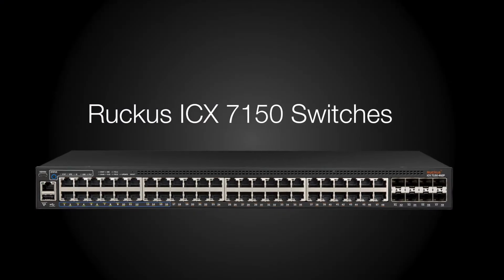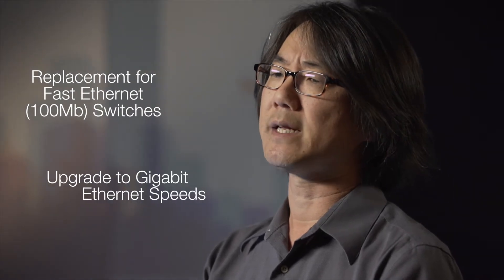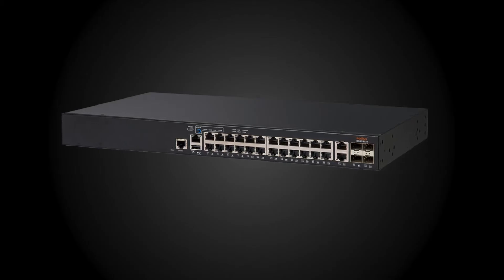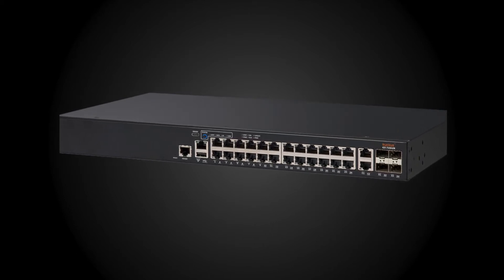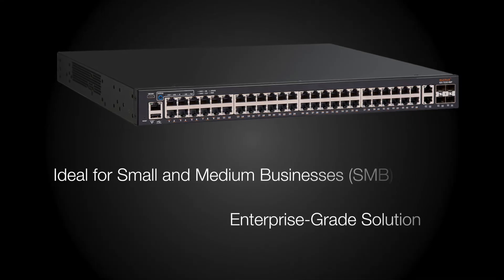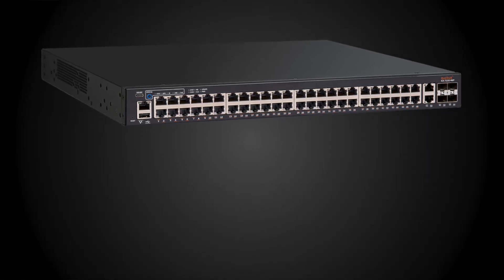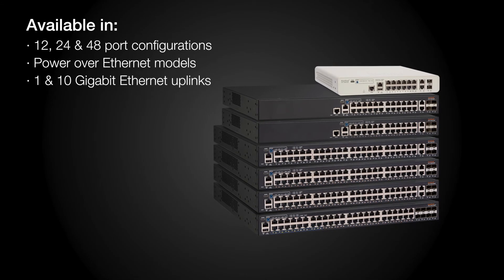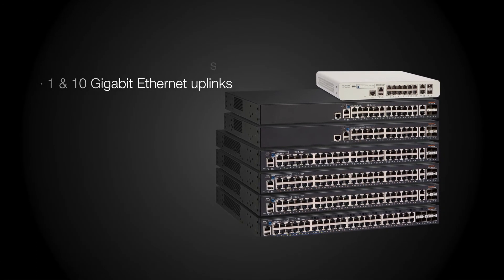Ruckus ICX 7150 Switch: Enterprise-Class Features, Competitive Price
Using an older, slower switch, or one limited to basic small business features? Upgrade to the enterprise-grade ICX 7150 without breaking the bank. Ruckus product manager Michael Hong shows how you’ll get enterprise-grade features like Gigabit speeds, stacking, power-over-Ethernet and easy management at a competitive price point.